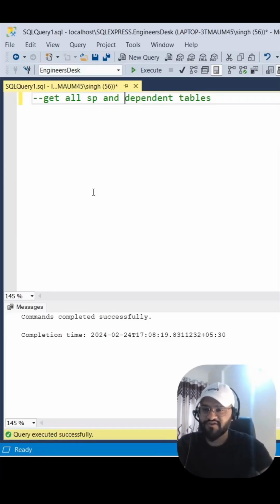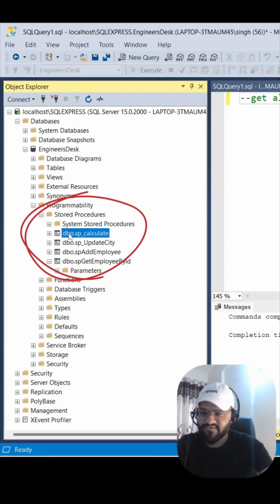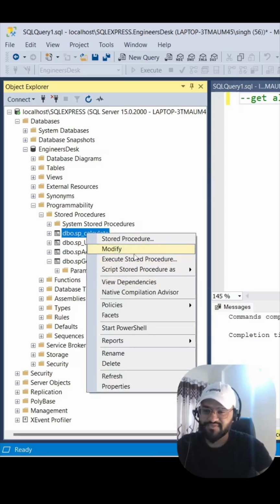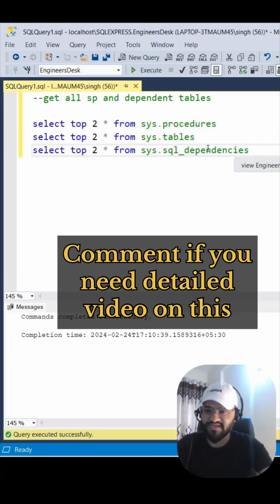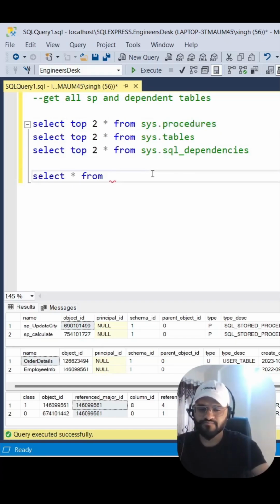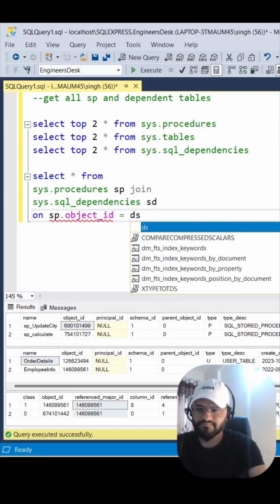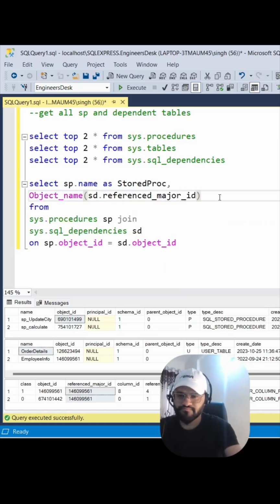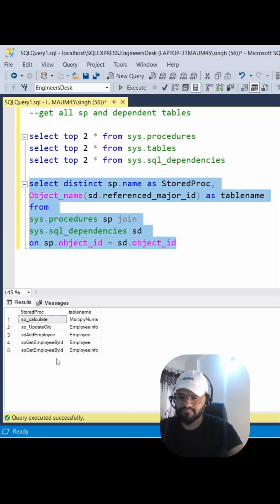How to find all the stored procedures and dependent tables using query